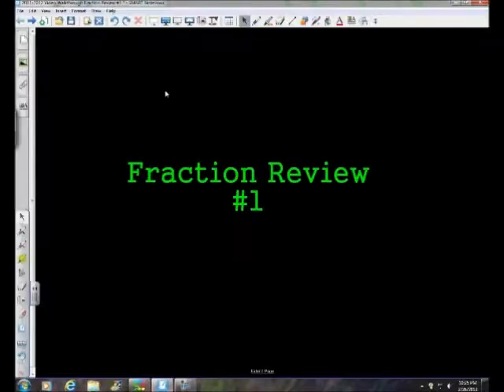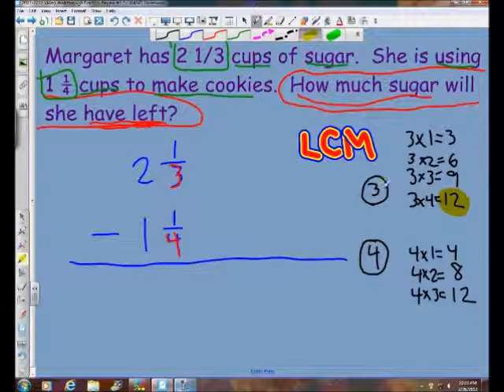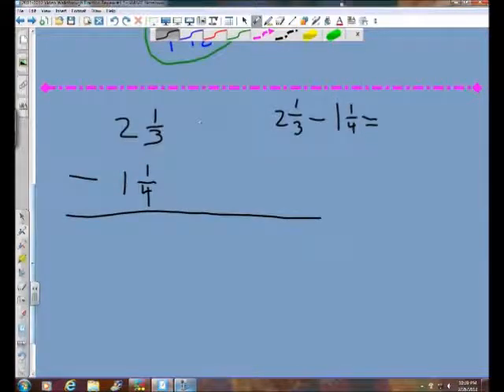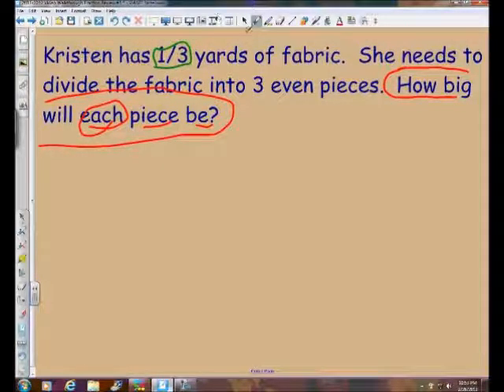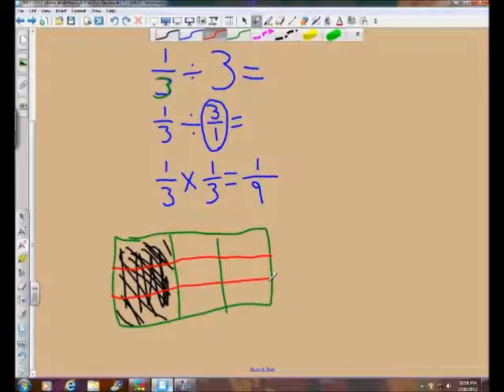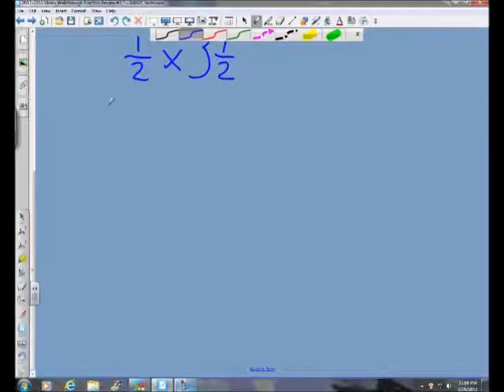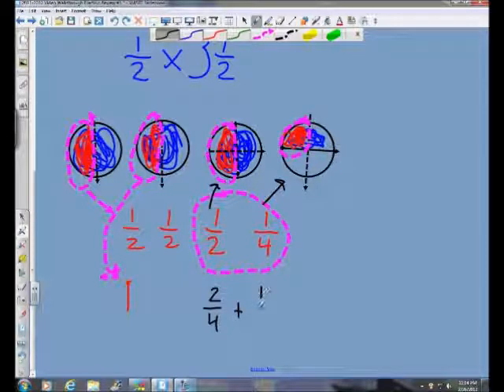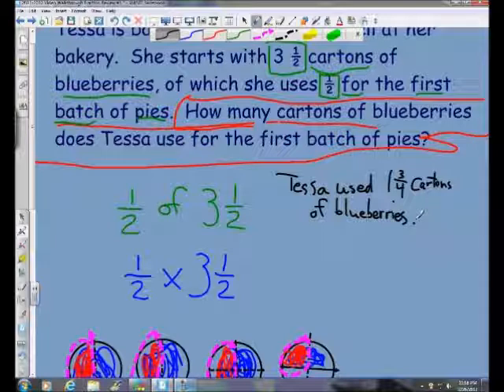Video Walkthrough: Fraction Review #1